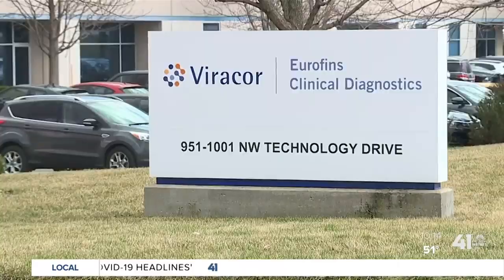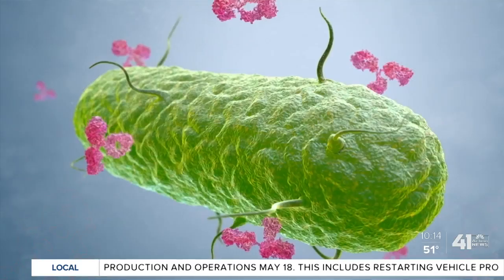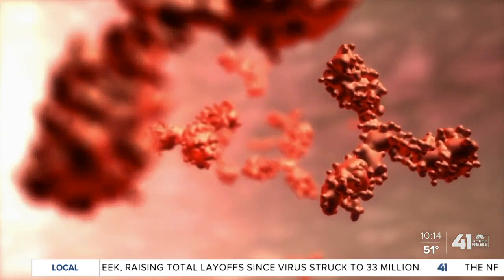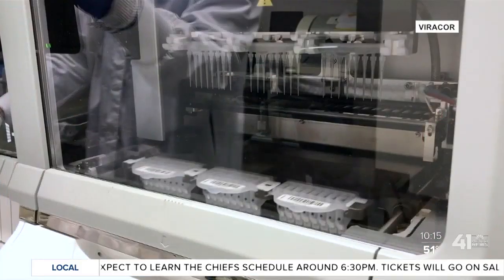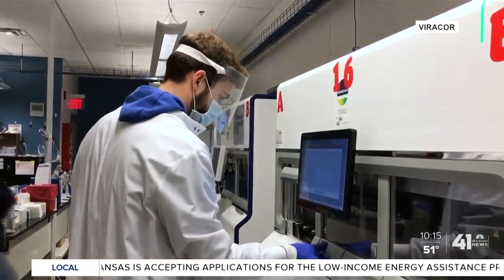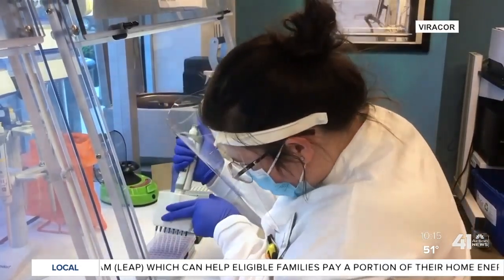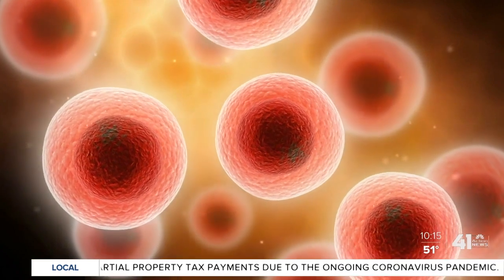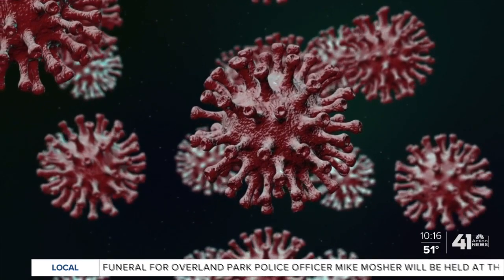Lee's Summit lab now offers COVID-19 antibody testing